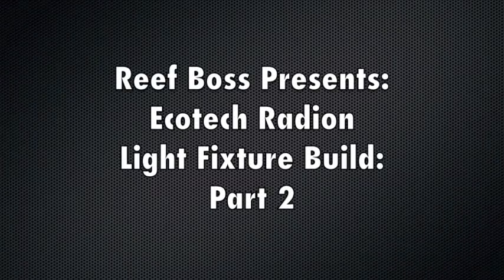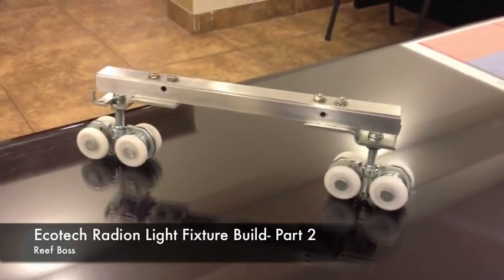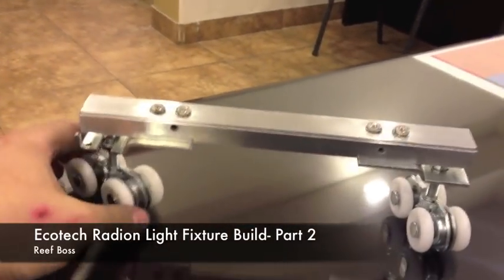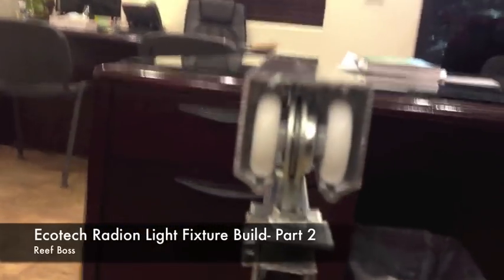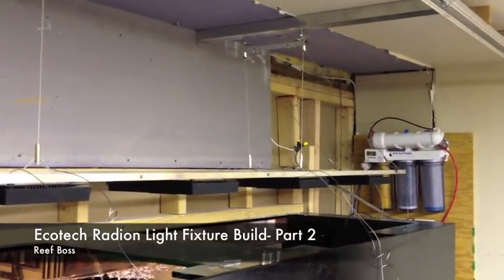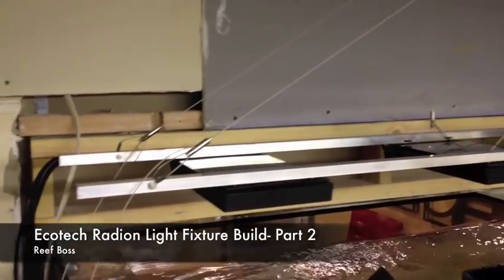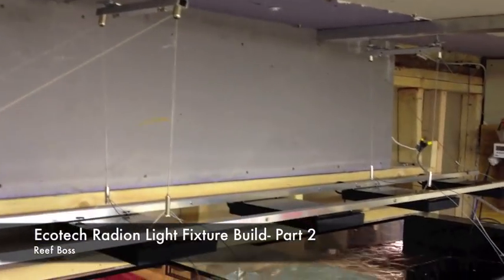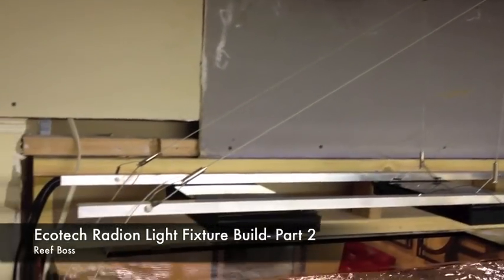Ecotech Radion Led Light Fixture Build Part 2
In this video we discuss the Radion Light fixture build, and show you our new trolley system to move the fixture for cleaning and light adjustment.